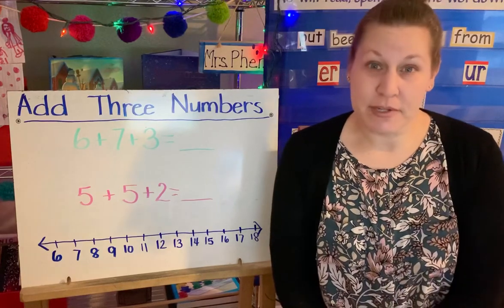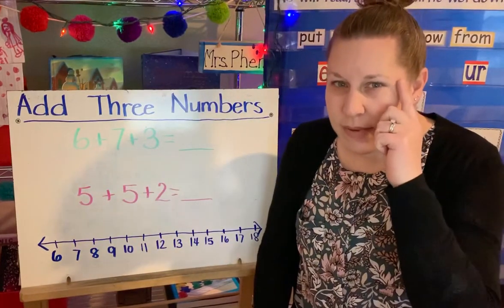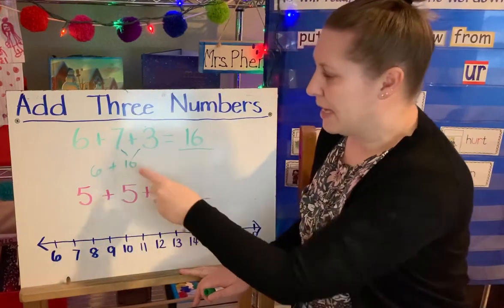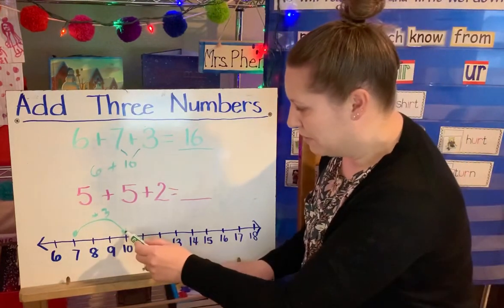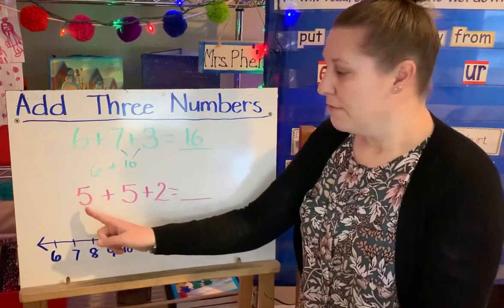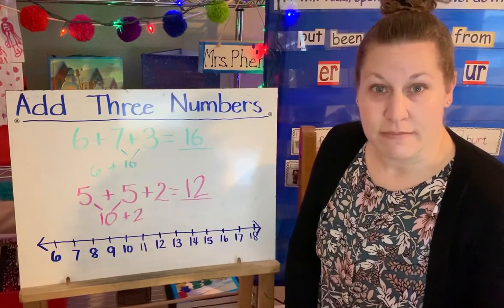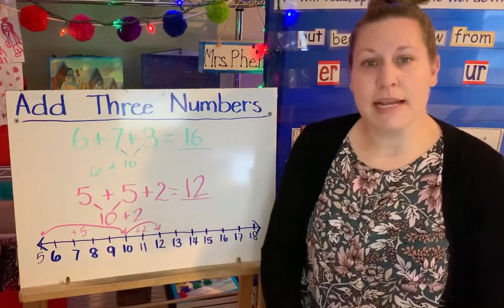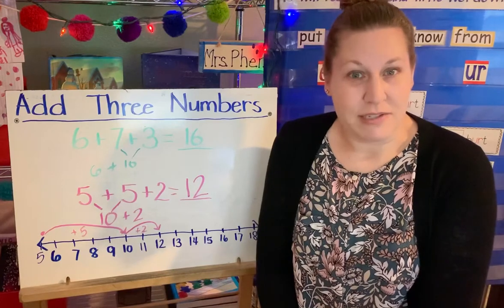Add Three Numbers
Adding three numbers using the make ten strategy